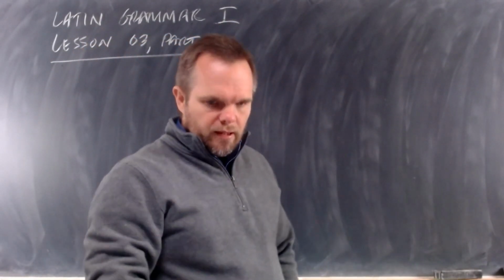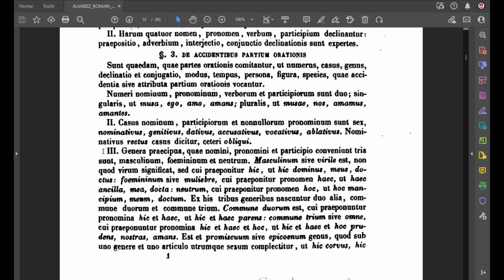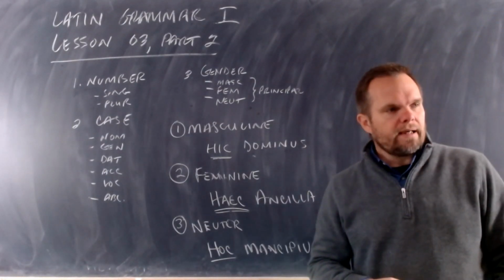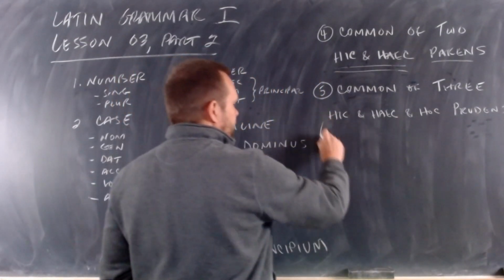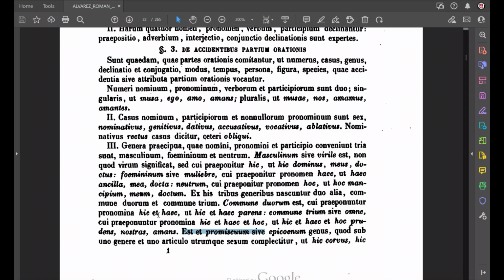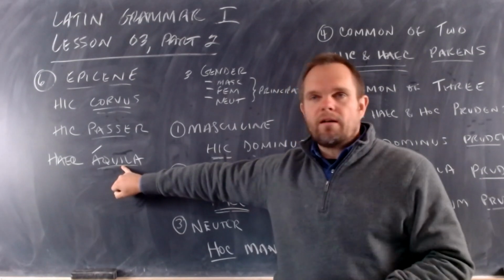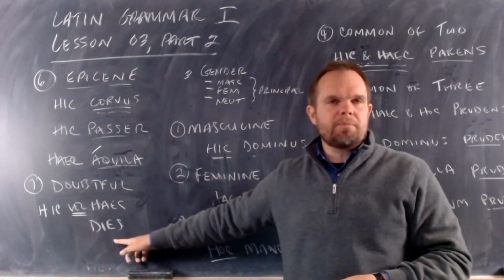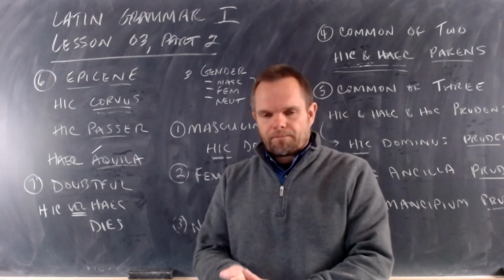CLAA - Latin Grammar I, Lesson 03 - On the Accidents of the Parts of Speech (Part 2)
In this video, Mr. William C. Michael, of the Classical Liberal Arts Academy discusses the genders of Latin nouns, pronouns and participles from lesson 03 of the Academy's Latin Grammar I course.

This lesson counts for one hour of high school Foreign Language in the Classical Liberal Arts Academy.
Enjoy a self-paced, online, classical Catholic education in the Classical Liberal Arts Academy.